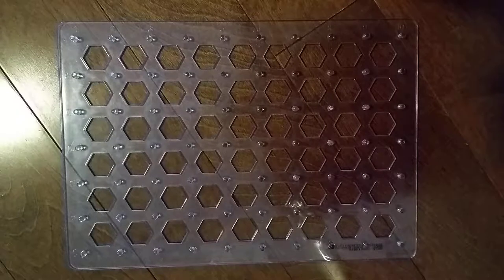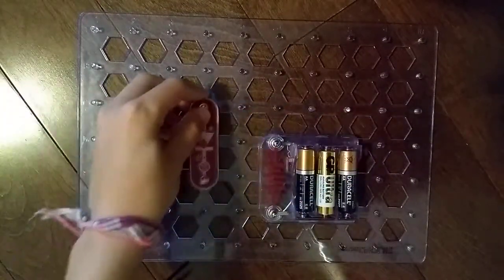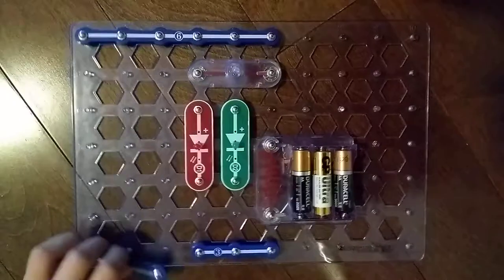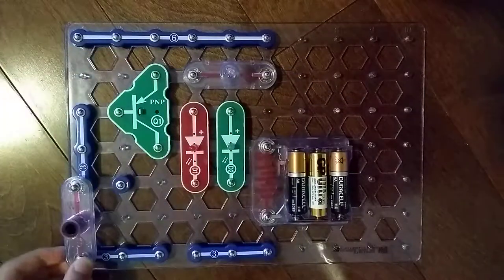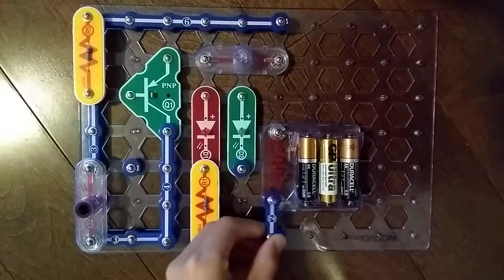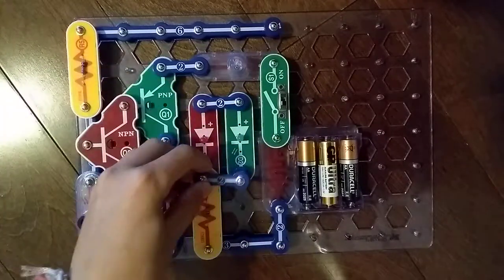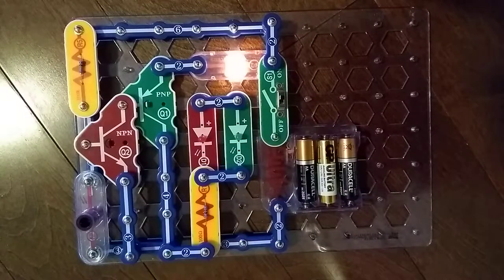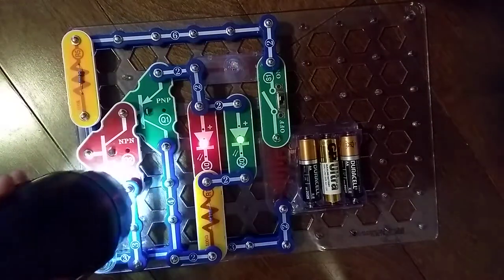Project 176: Photo Switcher | Electro-Gadget 200 | SCW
OBJECTIVE: To use light as a switch.